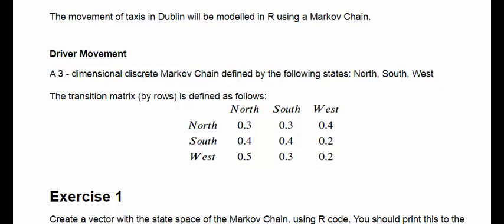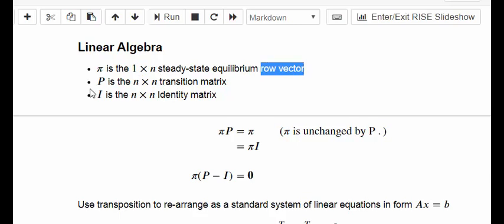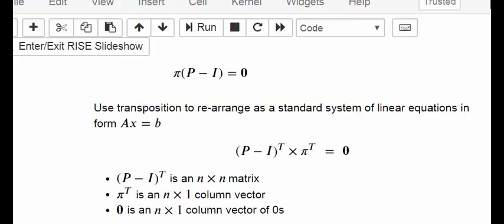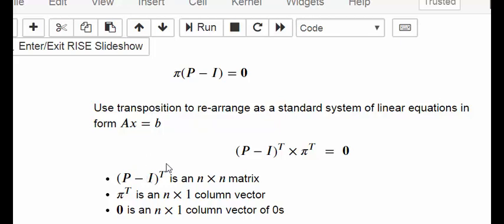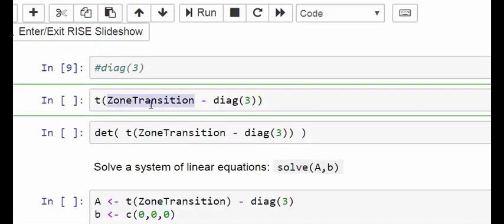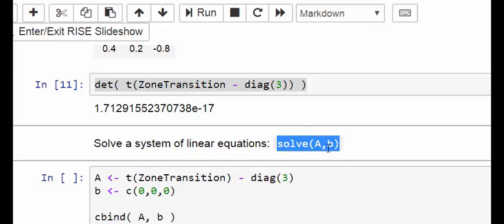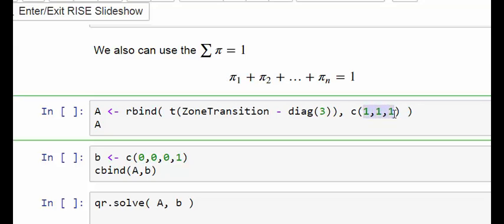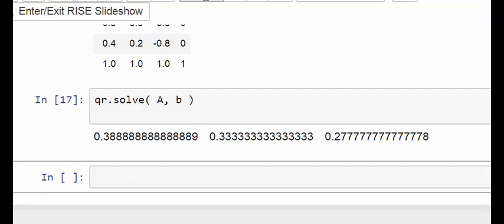Markov chains with R - Deriving the steady state equilibrium vector with linear algebra functions.